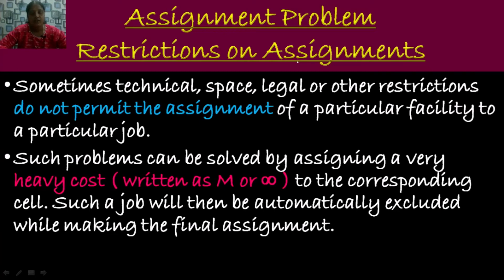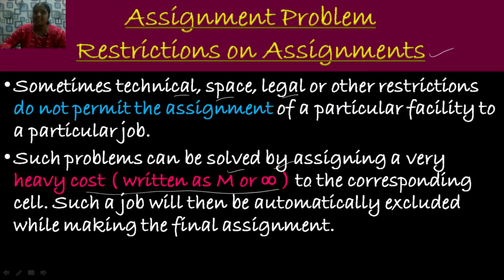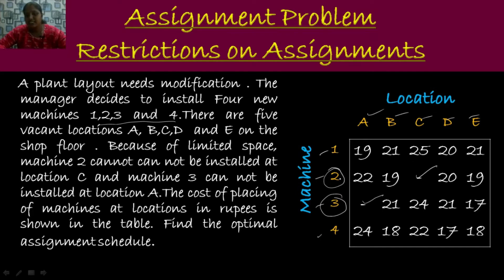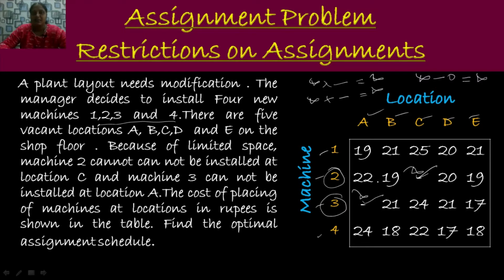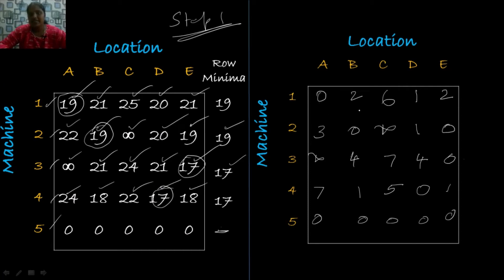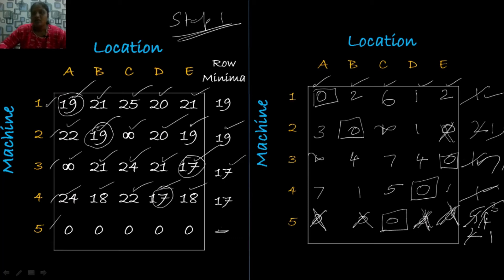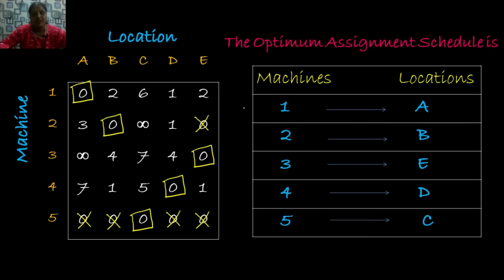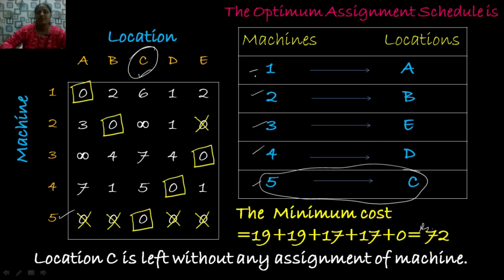Restrictions on Assignments || Assignment Problem || Hungarian Method Operations Research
This video is about how to solve an Restricted Assignment Problem using Hungarian Method in Detail with Example.